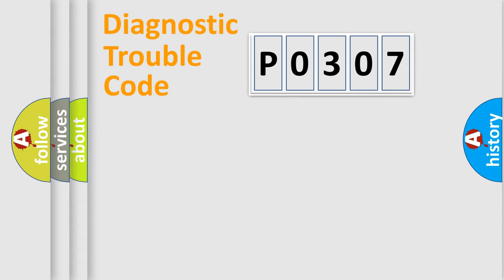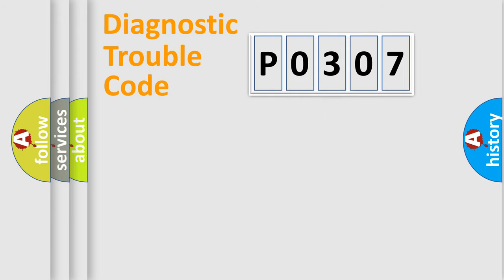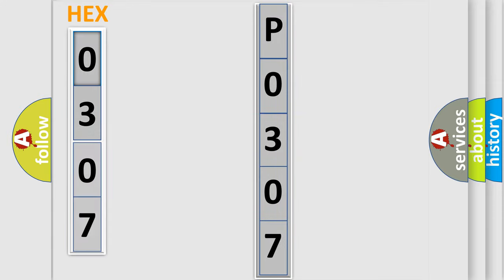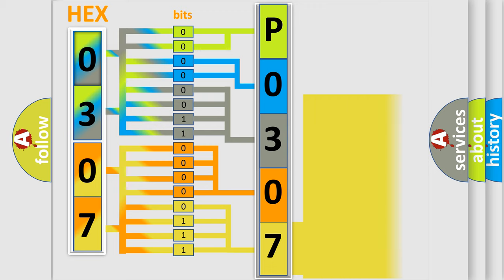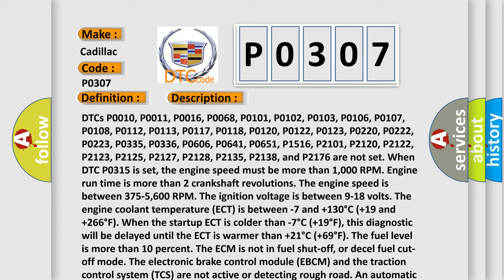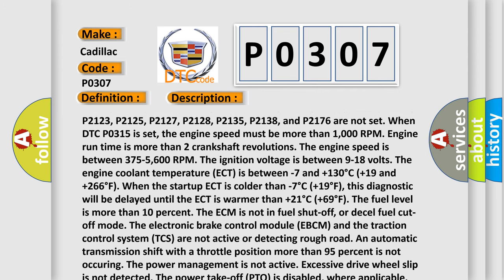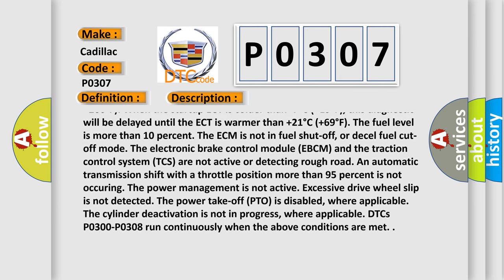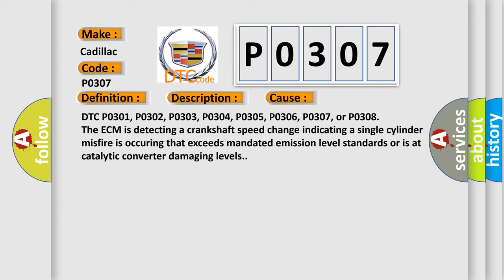DTC cadillac P0307 Short Explanation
Contents:
0:21 Basic DTC analysis according to OBD2 protocol standard.
1:48 Insight into programming
2:58 A diagnostically understandable description of the Diagnostic Trouble Code
3:05 Basic error definition

Make:
Cadillac
Code:
P0307
Definition:
Cylinder 7 Misfire Detected
Description:
Cause:
DTC P0301, P0302, P0303, P0304, P0305, P0306, P0307, or P0308
The ECM is detecting a crankshaft speed change indicating a single cylinder misfire is occuring that exceeds mandated emission level standards or is at catalytic converter damaging levels.